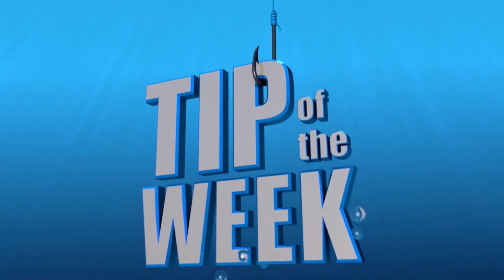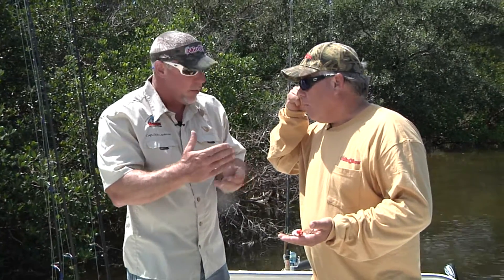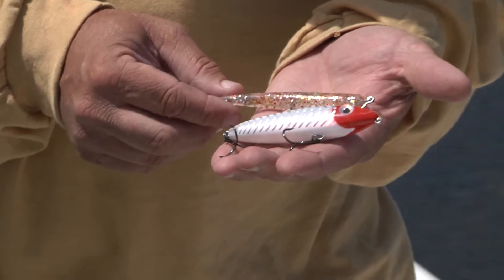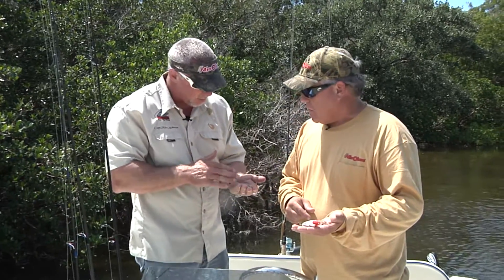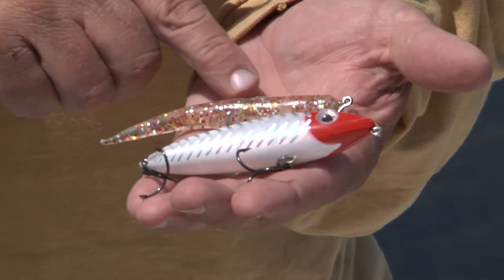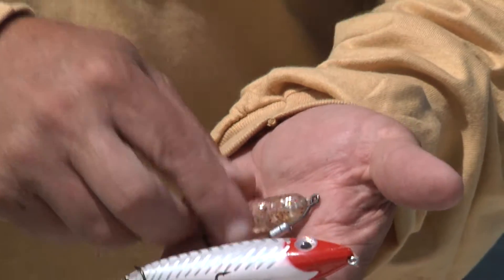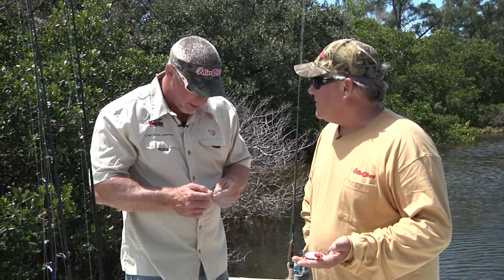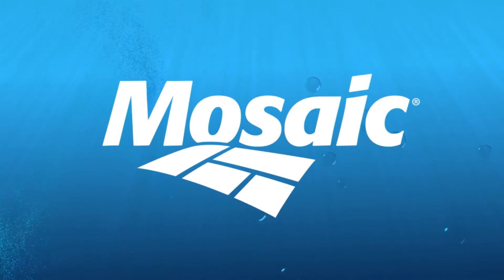REEL ANIMALS FISHING • Tip of the Week • MirrOlure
Watch REEL ANIMALS FISHING every week on these fine networks

WVTM 13 • Birmingham, AL
WKRG 5 • Mobile, AL / Pensacola, FL
WFLA 8 • Tampa, FL
WJBF 6 • Augusta, GA
WRBL 3 • Columbus, GA
WSAV 3 • Savannah, GA
WHLT 22 • Hattiesburg, MS
WJTV 12 • Jackson, MS
WNCT 9 • Greenville, NC
WNCN 17 • Raleigh / Durham, NC
WYCY 62 • Ashville, NC
WCMH 4 • Columbus, OH
WJAR 10 • Providence / New Bedford, RI
WCBD 2 • Charleston, SC
WBTW 13 • Florence / Myrtle Beach, SC
WSPA 7 • Greenville / Spartanburg, SC
WJHL 11 • Tri-Cities, TN-VA
WSLS 10 • Roanoke / Lynchburg, VA